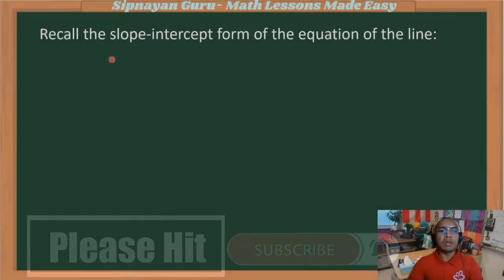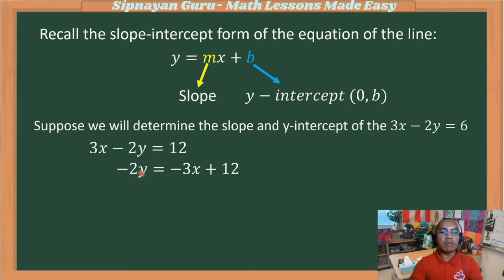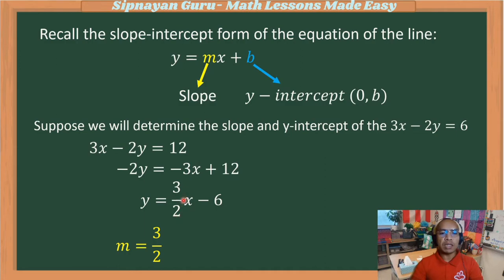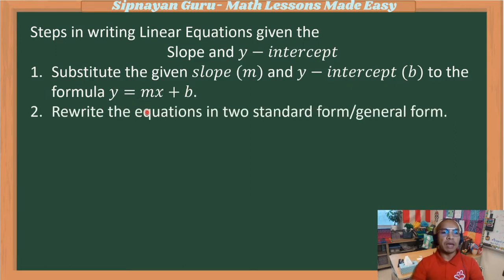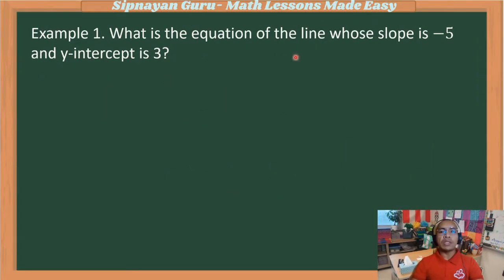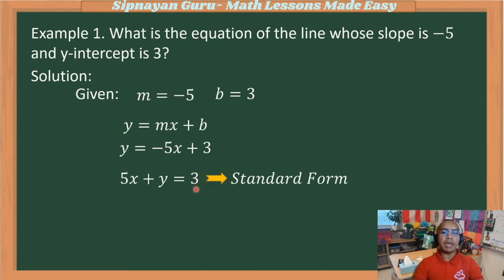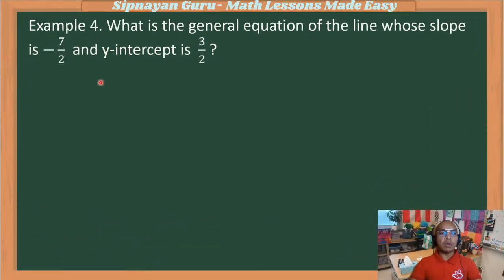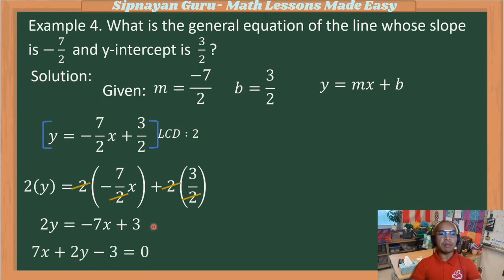Write an Equation of the Line | Given its Slope and Y-intercept | Made Easy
👉The equation of a line is typically written as y=mx+b where m is the slope and b is the y-intercept. In this video, I will teach how to write an equation of the line given its slope and y-intercept. It is the reverse process as we graph equation of the line using the slope-intercept method.
👉This video contains step-by-step process and scaffold concepts that help you math lessons in an Easy Way.
🛎If you are new to this channel, kindly hit the subscribe button and the notification bell so that I will be able to journey with you in learning Math Lesson  and Concepts in anEasy Way.